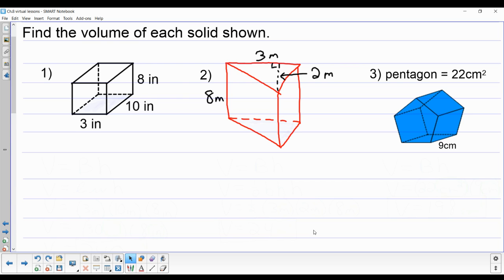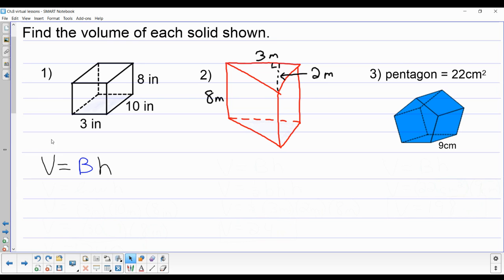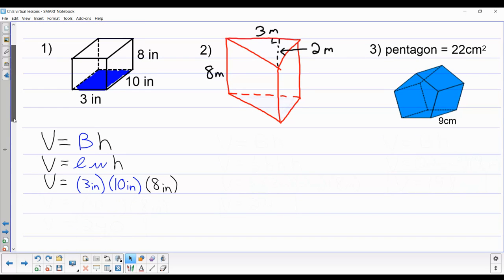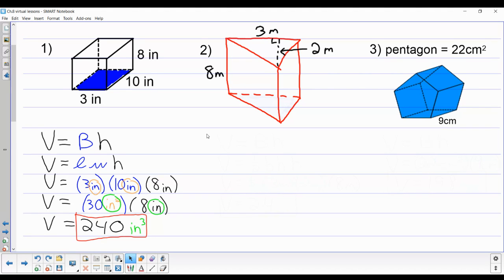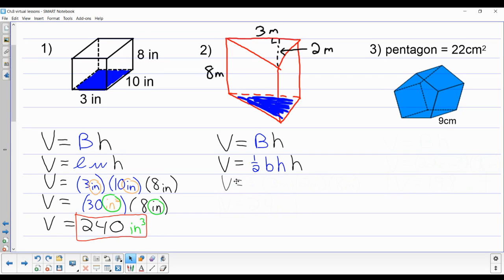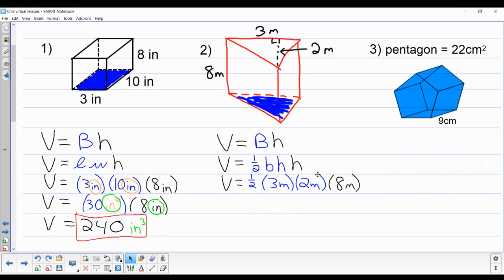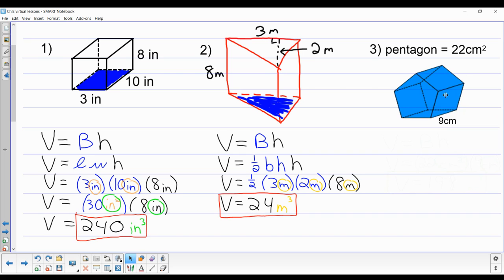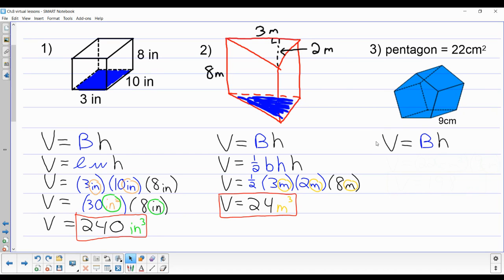Volume of Prisms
Example of finding the volume of a prism.  Examples include rectangular prism, triangular prism, and pentagonal prism.